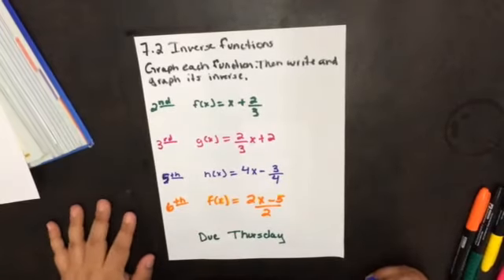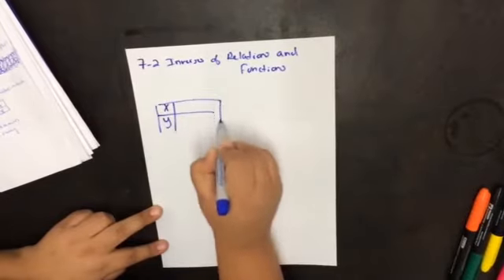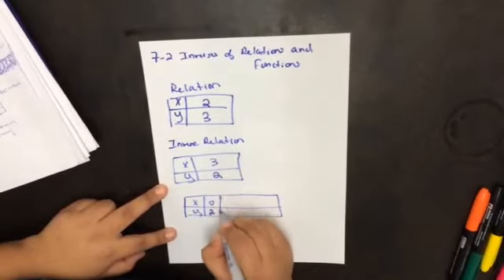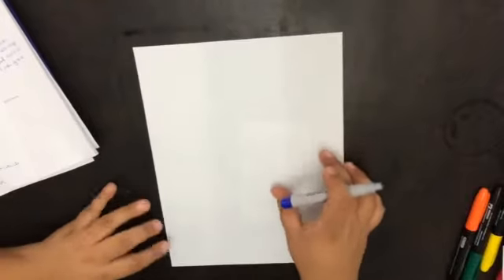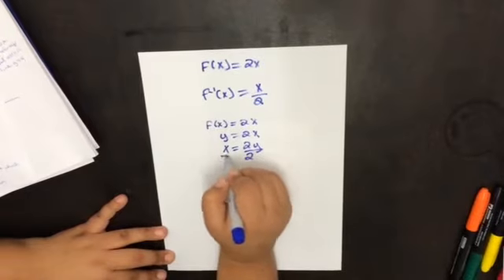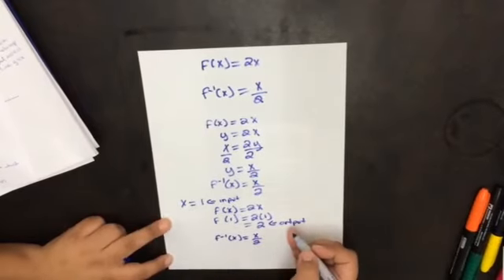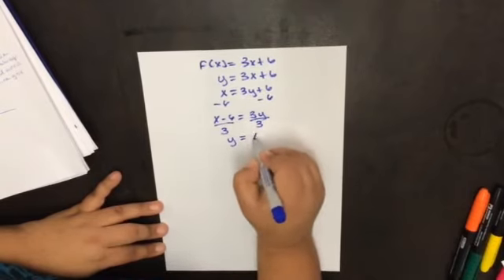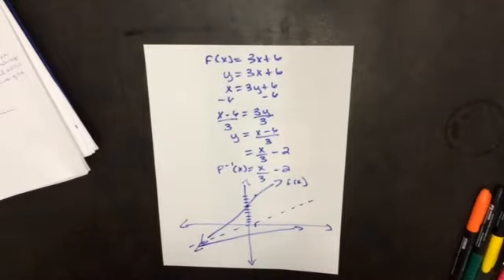Inverse Relations and Functions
This video shows you how to find the inverse of a relation (a table of values) and a function.  The main idea behind this is that the word inverse in math means the opposite mathematical operation.  So to do the inverse we switch positions of the x and y and then solve for y.  Once you have done that you simply put it back as a function by replacing the f(x) and say it is an inverse function by putting f(x)^-1.